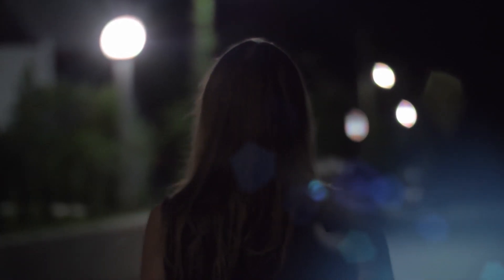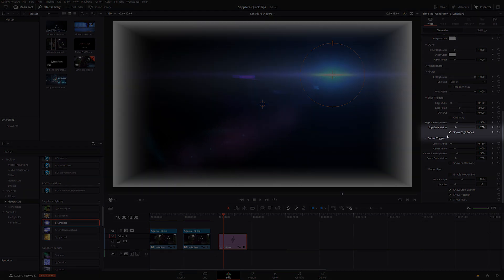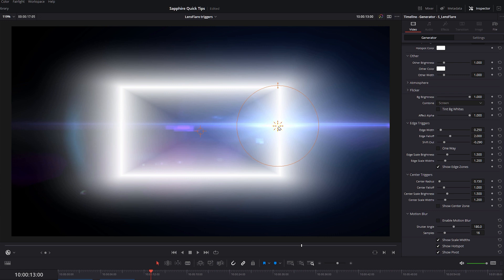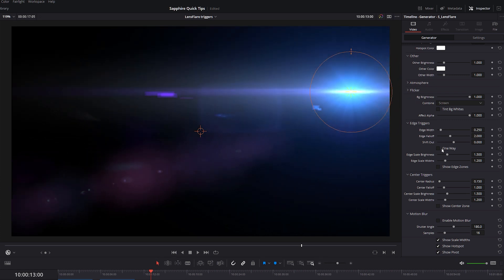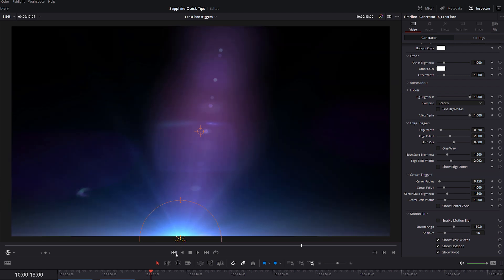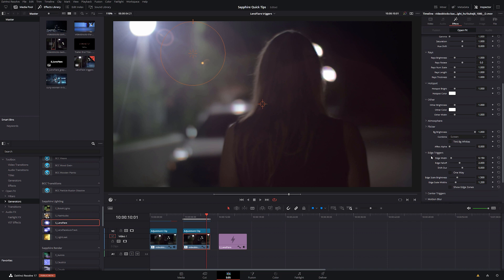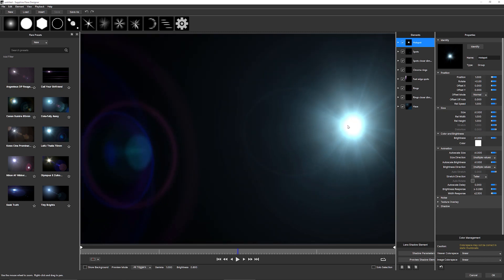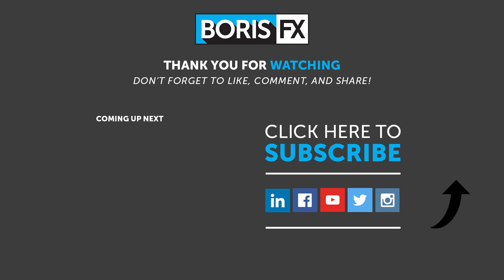S_LensFlare Triggers for Natural looking Lens Flares - Sapphire Quick Tips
Learn about how the Triggers work in Sapphire LensFlare in this quick tutorial with Ben Brownlee.  You'll understand why you want to use them with the lens flare presets and what they do for your image.

More importantly, you will see how they are all connected throughout the different parts of the effect, and learn to troubleshoot if it's not doing exactly what you want them to do.

We explore the Edge and Center triggers, and how to customize these for different flares. To learn more about Occlusion Triggers, see the S_LensFlare occlusion tricks video.

Sapphire 2021 is available now, and includes over 270 effects.